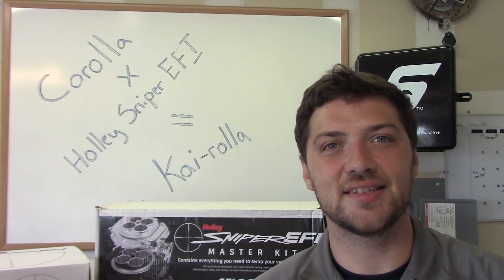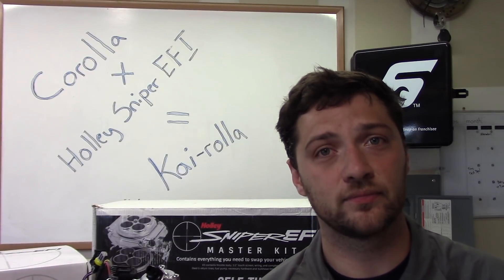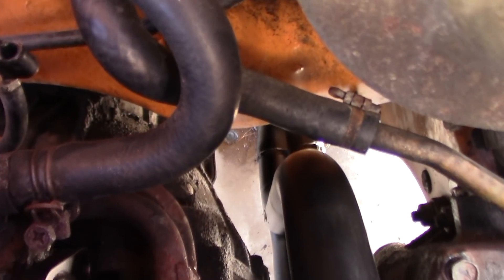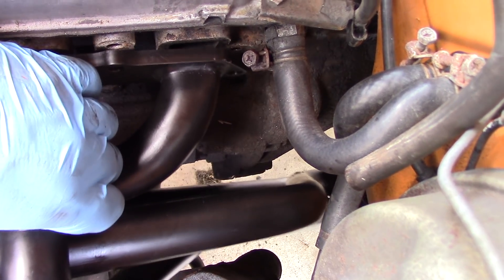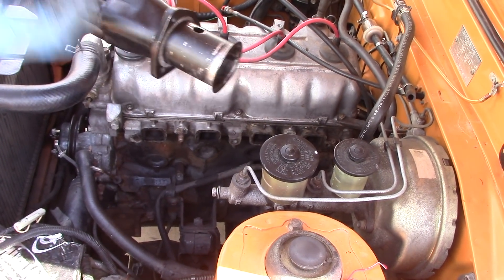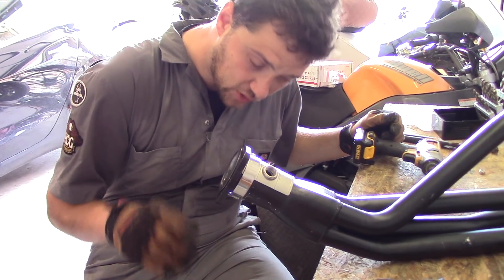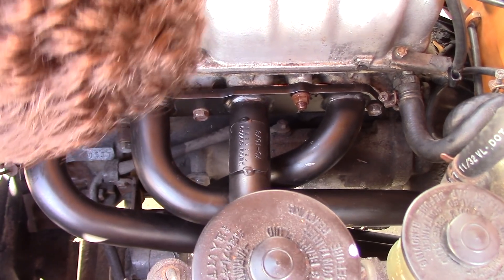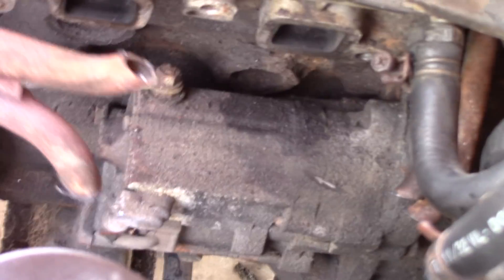Modernizing a 1978 Toyota Corolla: Installing EFI (Part 2)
This is the second video in a series of videos called project "Kai-Rolla". In This series we will be updating and modernizing a 1978 Toyota Corolla with a stock 1.6 liter 2TC engine. We will install a Holley Sniper EFI 2300 system. This 2bbl Throttle body injection system was designed to be a self learning, bolt-on EFI system but it was never intended to be used on a vintage Toyota. Will it work?

Almost every EFI system requires an O2 sensor to monitor the air/fuel ratio. However the stock exhaust system on the '78 corolla makes it very difficult to install an O2 sensor. Our solution is to install a performance header on the 2TC engine. This header will allow us to install an O2 sensor far enough downstream of the engine and in a position where it reads input from all 4 cylinders.

Here is a link to the EFI system we're installing on the Kai-Rolla

Here is a link to the exhaust system we installed on the Kai-Rolla

Our plan is to make this little Corolla the ultimate daily driver, with modern amenities while maintaining its vintage charm. Plans include the EFI system, Electronic ignition, a modern stereo system, and other little upgrades that will give this car modern comfort while keeping its integrity.

NO WE ARE NOT GOING TO LS SWAP IT SO DON'T ASK

Special thanks to TC Superstar for allowing me to use their stellar piece of music for this little project.